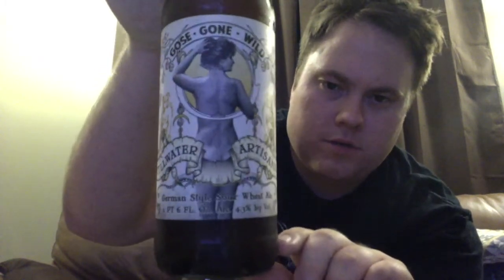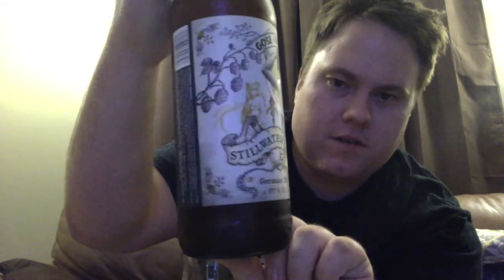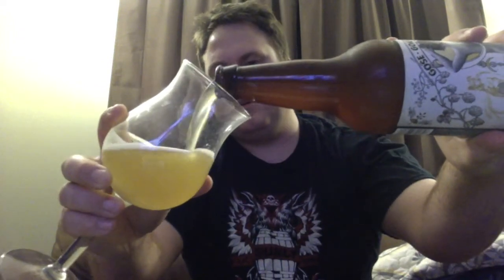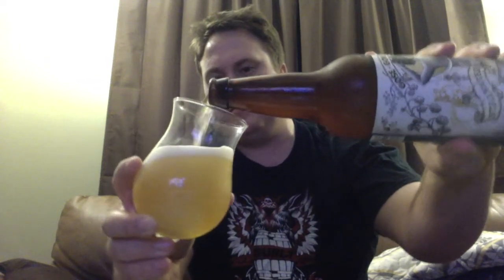Stillwater:Westbrook Gose Gone Wild